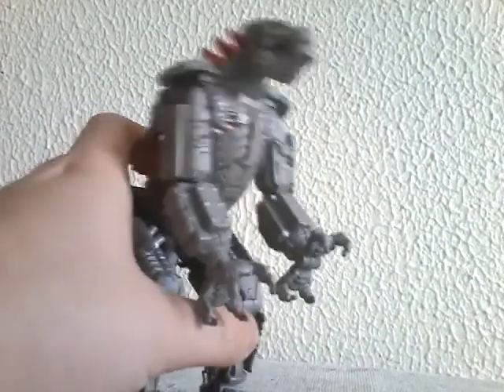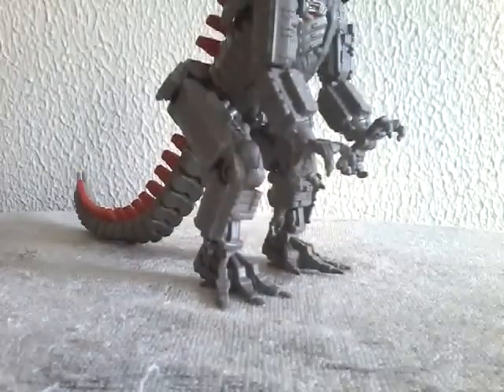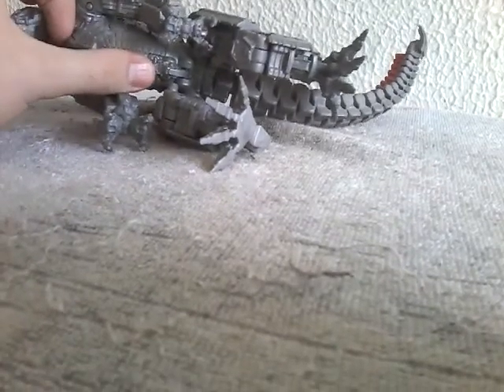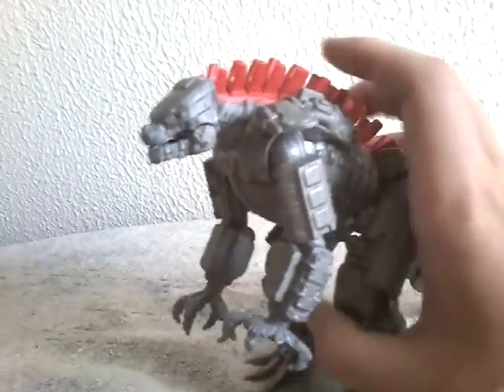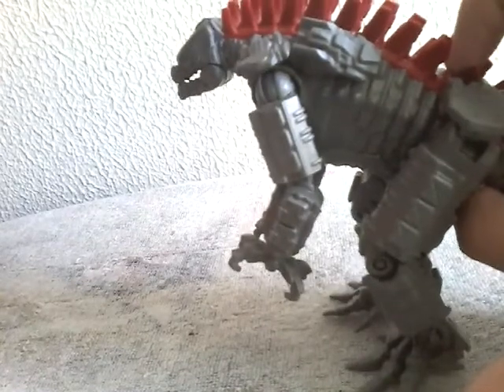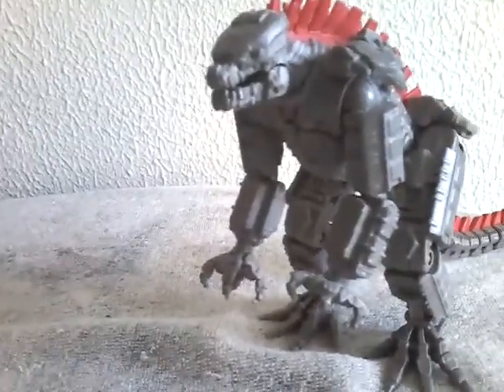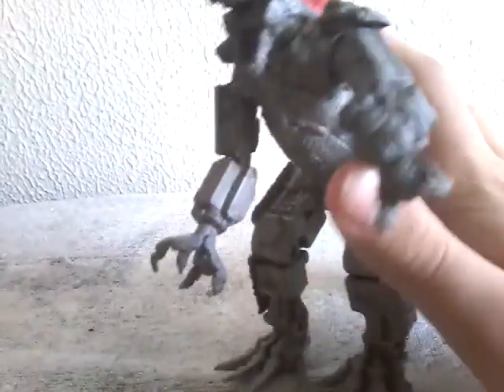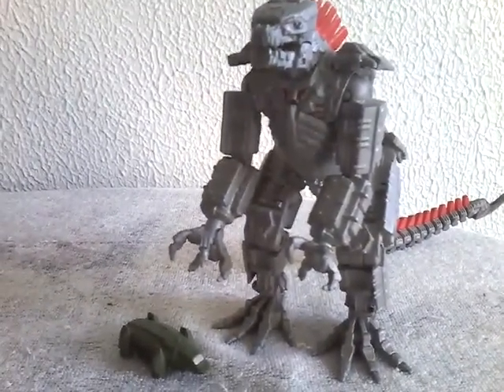My review of the playmates Mechagodzilla 2021